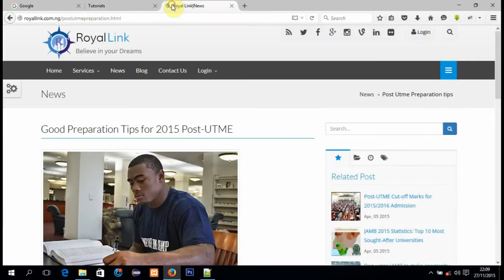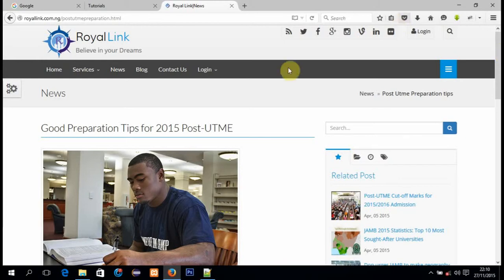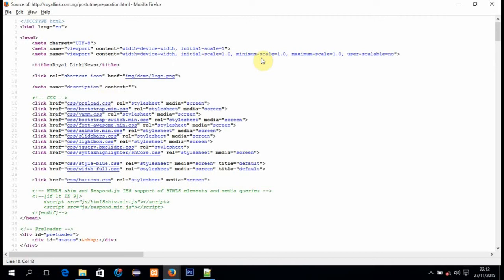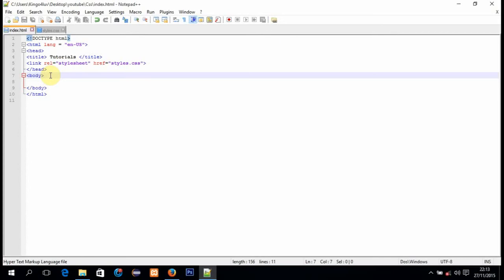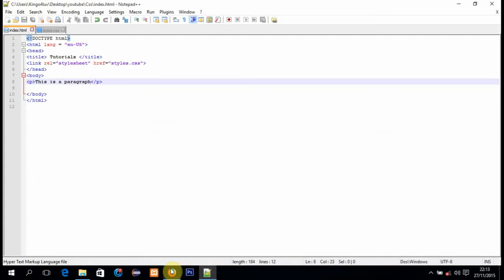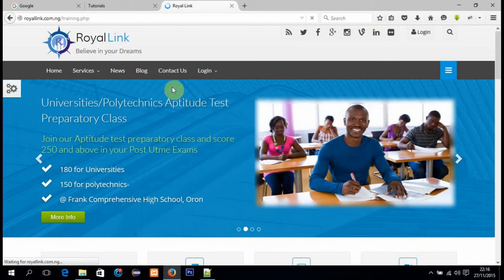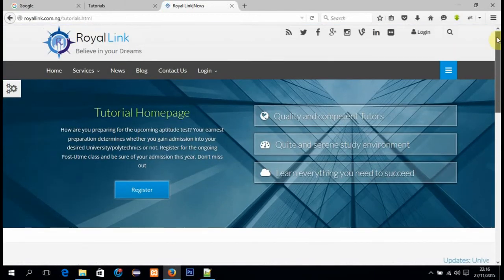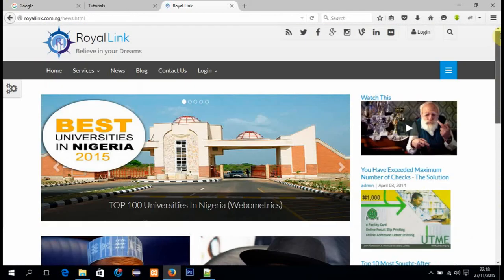CSS Tutorial for Beginners -1- Introduction